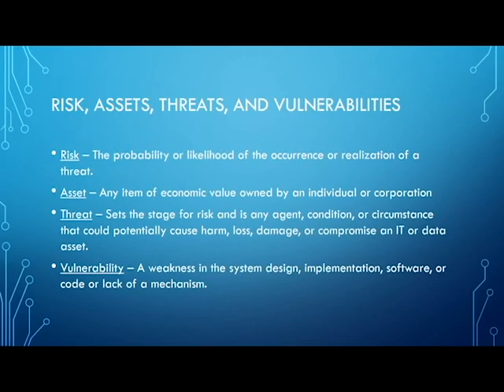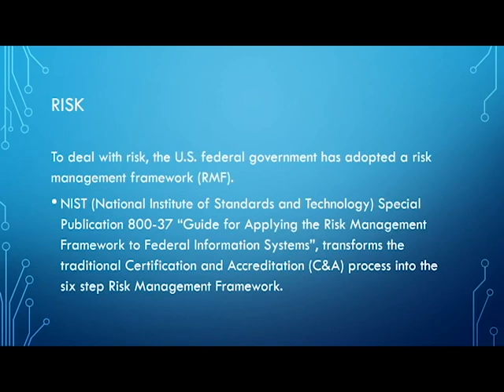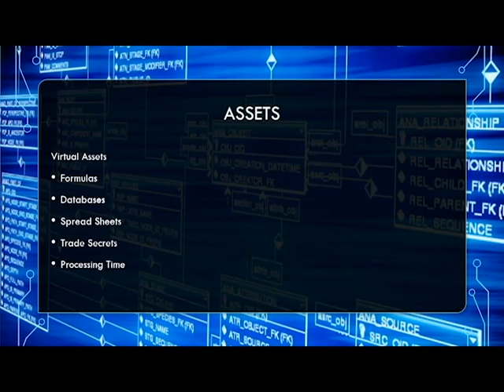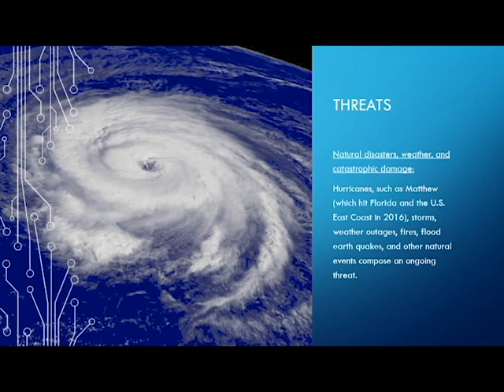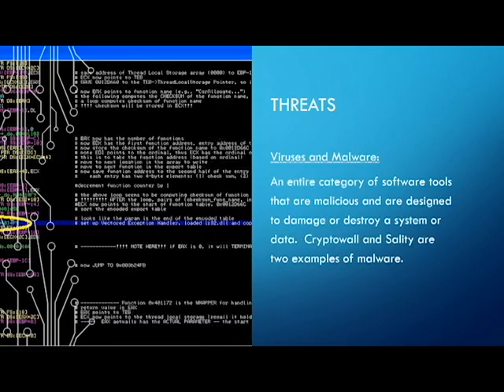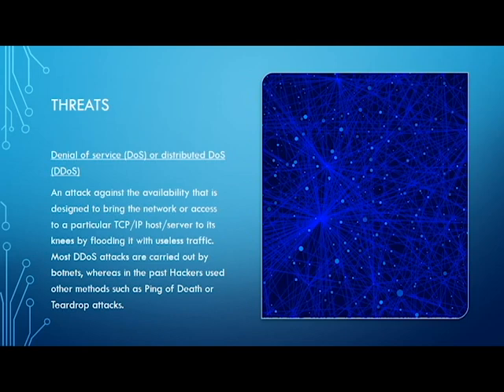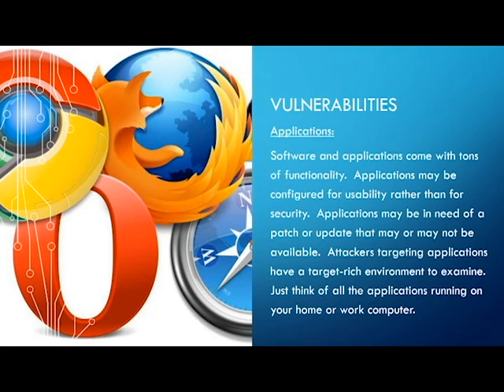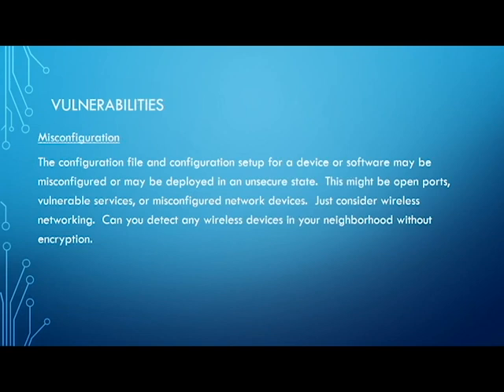Free Lecture: Risk, Assets, Threats, and Vulnerabilities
CyberSecWise is working on a Certified Ethical Hacker (CEH) Training course. I am sharing a free, sample lecture from the course. The course will prepare you to take the Certified Ethical Hacker exam. It will be highly technical and highly affordable. Let me know what you think.